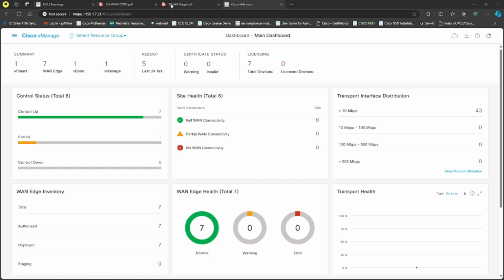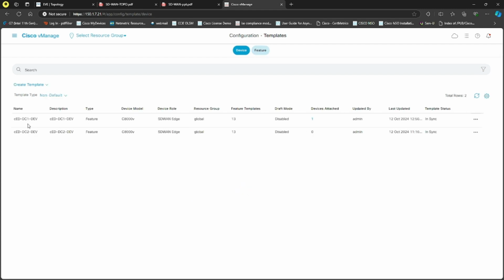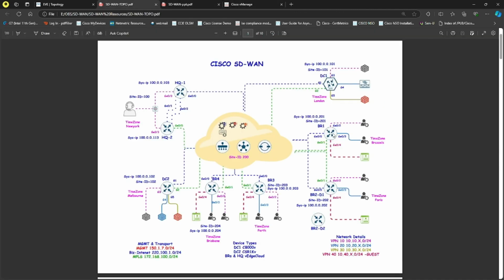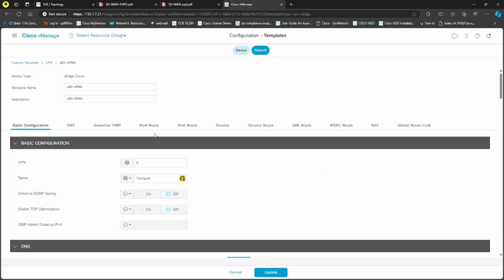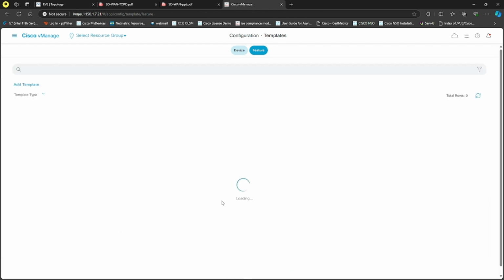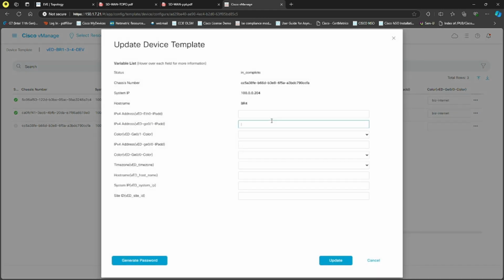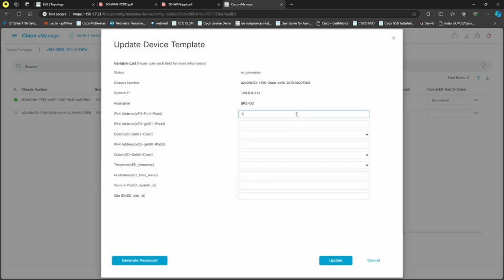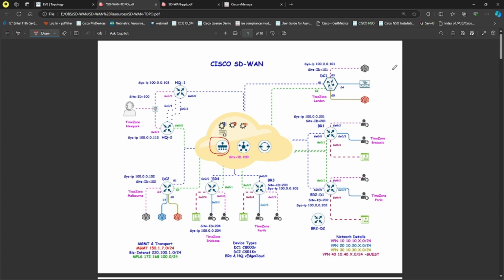013 Branches Temp